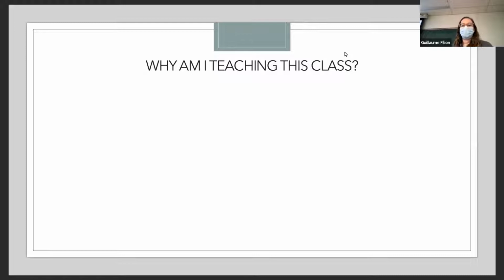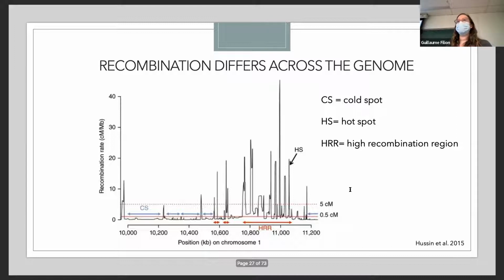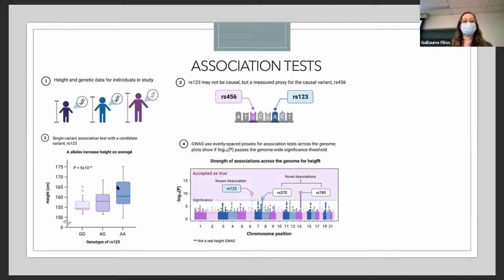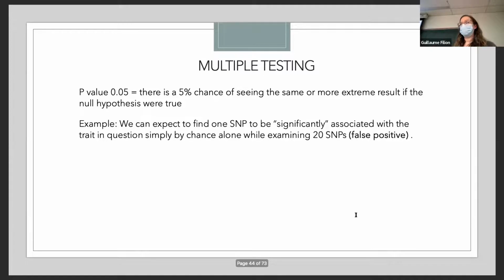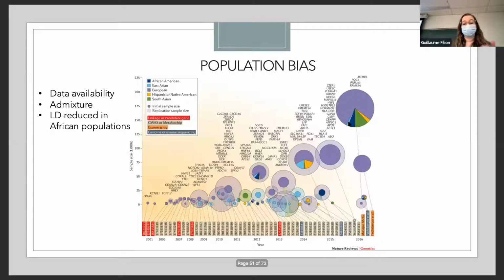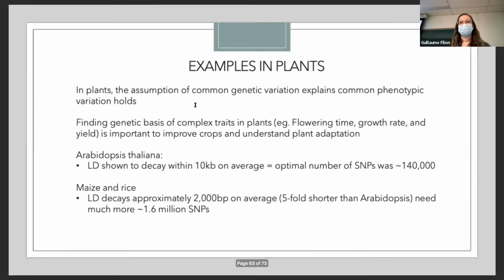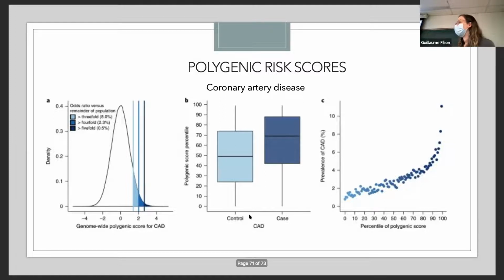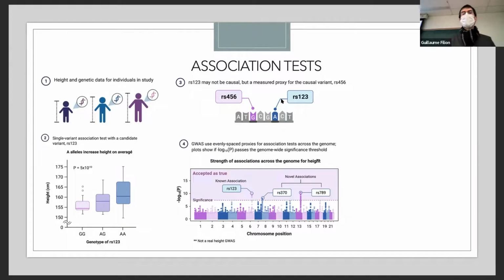BIOD25 — Genomics (2022) Lecture #10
BIOD25 — Genomics Genome-wide association studies